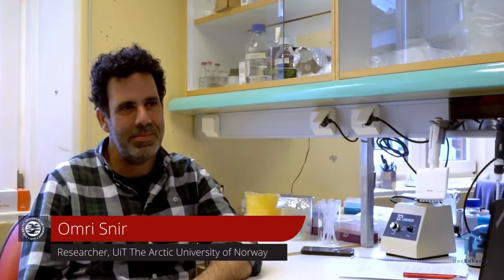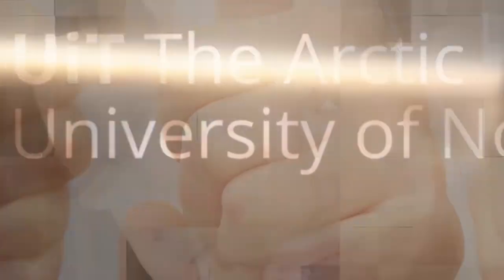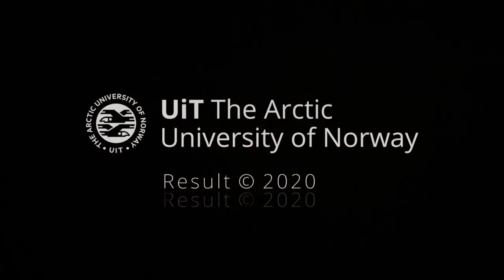Using an Electronic Lab Notebook - an interview with Dr. Omri Snir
Featuring Dr. Omri Snir from UiT the Arctic University of Norway, this video is a part of the DocEnhance Course on Data Stewardship (first module).